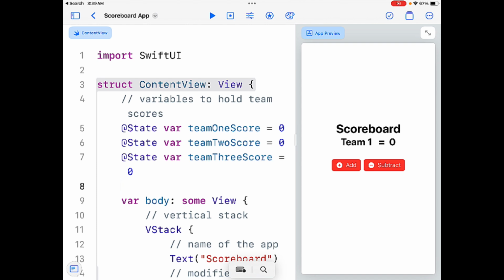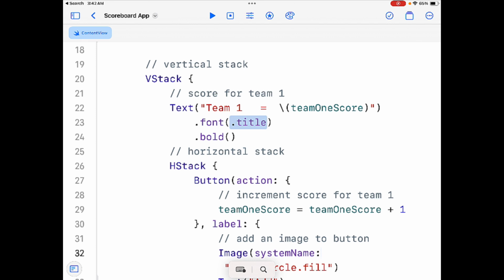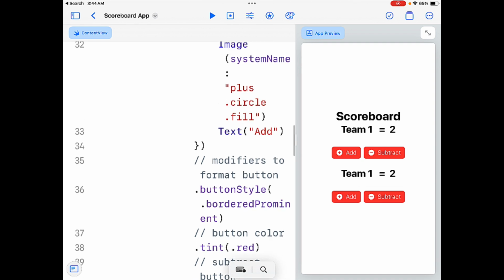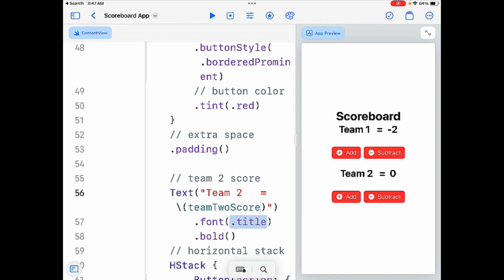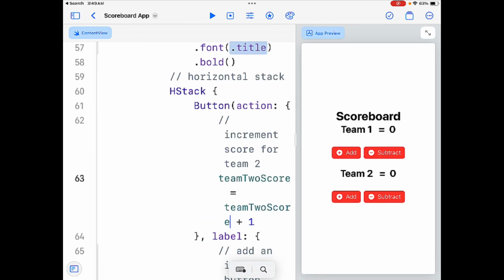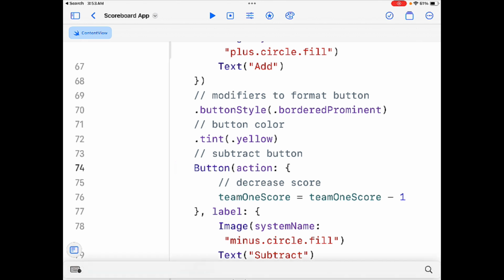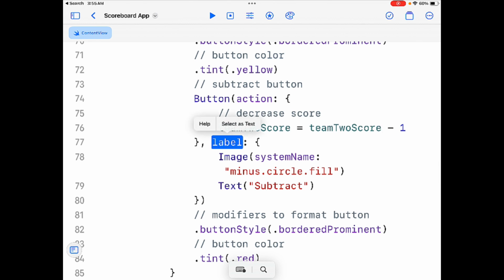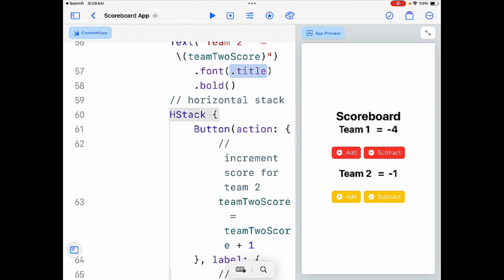Coding A Scoreboard App With Swift Playgrounds On The iPad - Part 5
Code along in the Swift Playgrounds app on an iPad or Mac computer to create an iOS scoreboard app to track and display scores for three teams.

Part 5 - Reuse the SwiftUI code from the Team 1 score section of the app to create and format the score section for Team 2 with add and subtract buttons, SF Font Symbol icons, and a different color to make the buttons more visually appealing. Edit and debug the new code for the Team 2 section to make sure it works correctly.